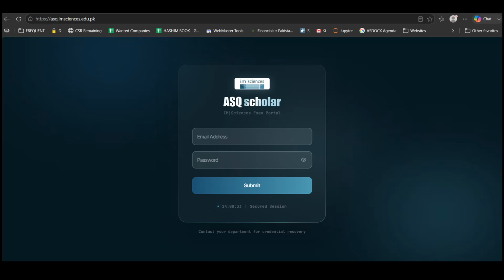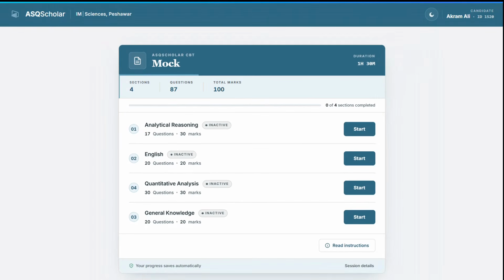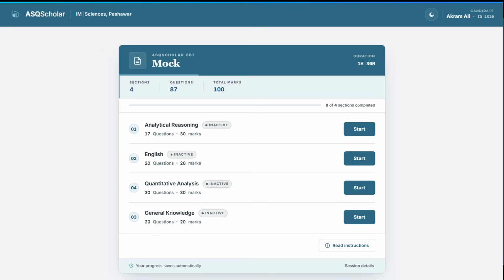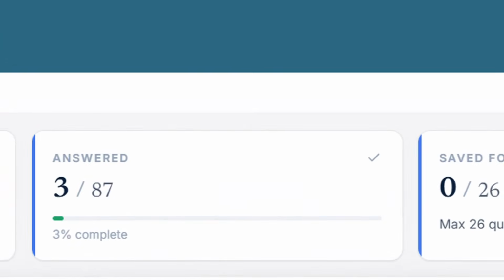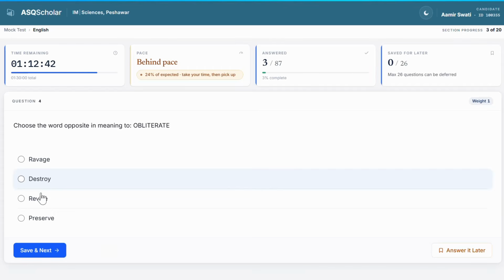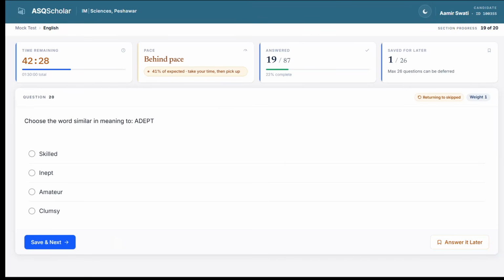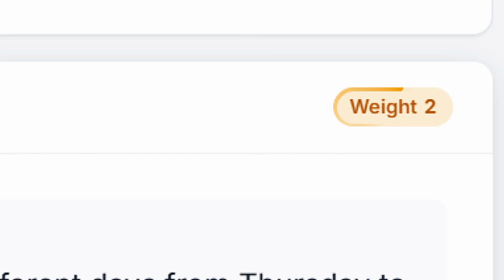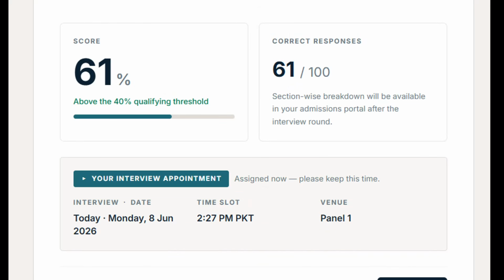IMSciences Admissions | Computer-Based Test Interface Tutorial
This video introduces applicants to the ASQscholar Computer-Based Test (CBT) interface used for IMSciences admissions. It provides an overview of the test screen, navigation controls, question-answering process, timer, and submission procedure to help candidates become familiar with the system before taking the admission test.